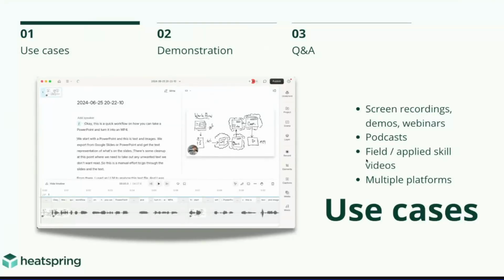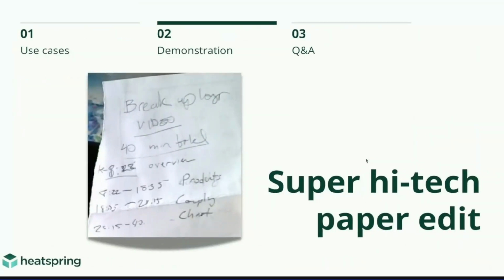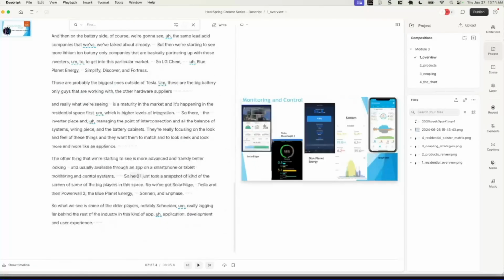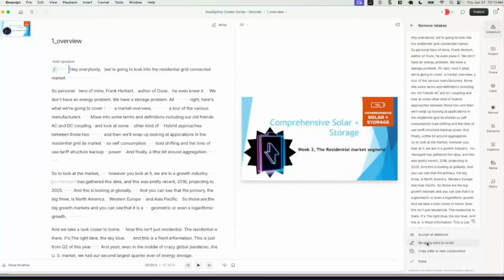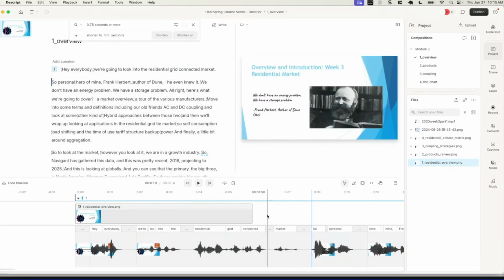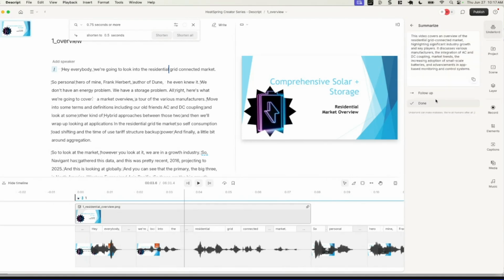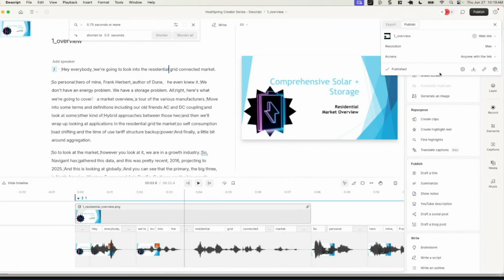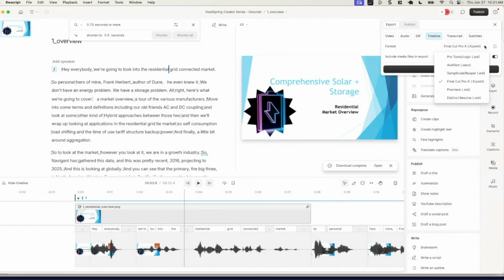Learn the Basics of Descript - HeatSpring Creator Series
​Witness the future of video editing with Descript's AI-powered transcript-based approach. We'll demonstrate how this innovative tool dramatically reduces video editing time and seamlessly integrates with existing professional editing software.